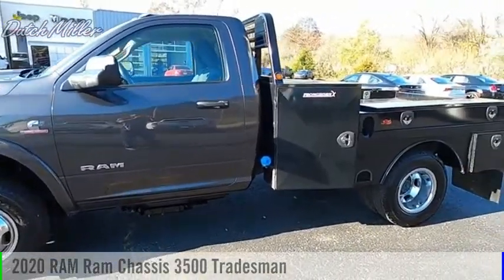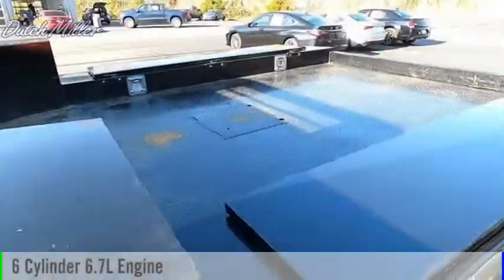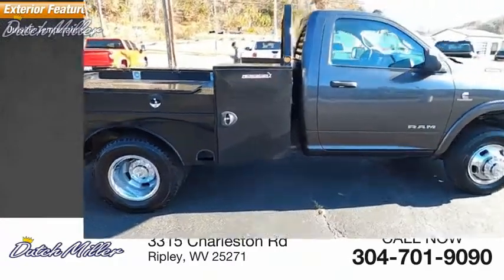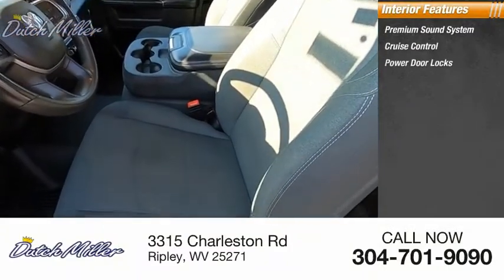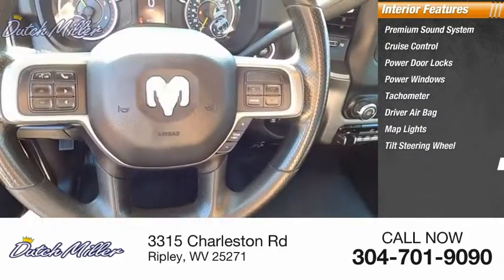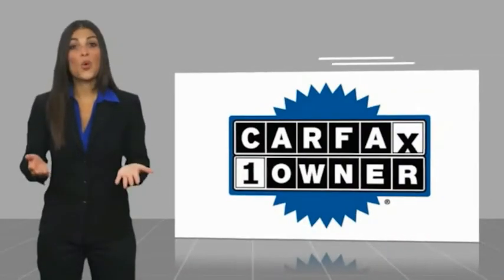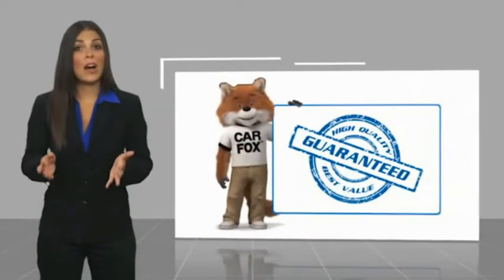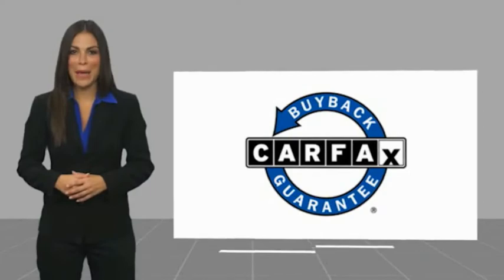2020 RAM Ram Chassis 3500 CP340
2020 RAM Ram Chassis 3500 Tradesman

CARFAX One-Owner. Clean CARFAX. Granite Crystal Metallic Clearcoat 2020 Ram 3500 Tradesman 4WD Aisin 6-Speed Automatic Cummins 6.7L I6 Turbodiesel CLEAN CARFAX, ONE OWNER, LOCAL TRADE-IN!, 3500 Tradesman, 2D Standard Cab, Cummins 6.7L I6 Turbodiesel, Aisin 6-Speed Automatic, 4WD, Granite Crystal Metallic Clearcoat, Black Cloth, 12.0 Dual Wheel Rear Axle, 1-Year SiriusXM Radio Service, 220 Amp Alternator, 5.0 Touchscreen Display, Add 4.10 Axle Ratio, Black Key Fob, Bright Front Bumper, Chrome Appearance Group, Chrome Grille Surround, Door Sill Scuff Pads, Electrical Accessory Group, Exterior Mirrors Courtesy Lamps, Exterior Mirrors w/Heating Element, Exterior Mirrors w/Supplemental Signals, For More Info, Call , Front 1-Touch Down Power Windows, Glove Box, GPS Antenna Input, Halogen Quad Headlamps, Integrated Voice Command w/Bluetooth, Map/Courtesy Lamp, Matte Black Mesh Grille w/Chrome, Max Tow Package, Mirror Running Lights, Overhead Console, Overhead Cupholder Lamp, Power Black Trailer Tow Mirrors, Quick Order Package 2YA Tradesman, Radio: Uconnect 3 w/5 Display, Rear Dome Lamp, Remote Keyless Entry, Satin Chrome Interior Door Handles, SiriusXM Satellite Radio, Speed Sensitive Power Locks, Temperature & Compass Gauge, Tradesman Level 1 Equipment Group, Trailer Brake Control, Upgraded Door Trim Panels, Urethane Shift Control, Voltage Monitoring Auto Idle Up System. Recent Arrival!  Dutch Miller of Ripley, the Truck Captial of WV, serves WV, OH, KY, and the surrounding cities of Charleston and Parkersburg.